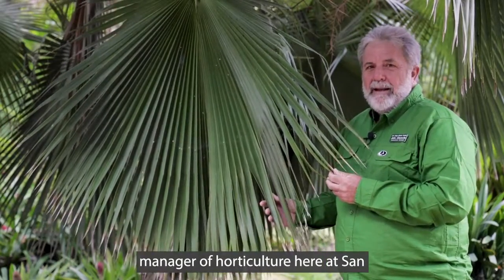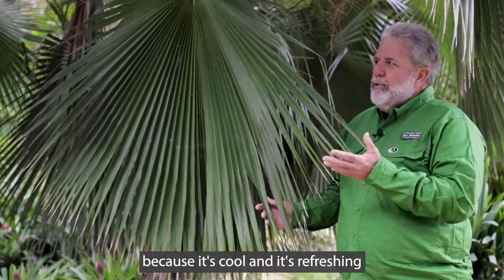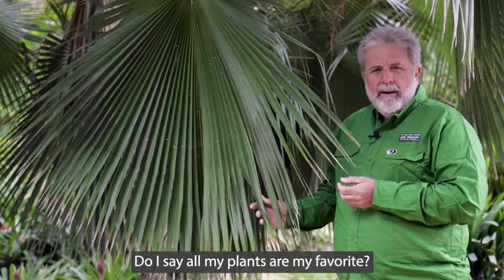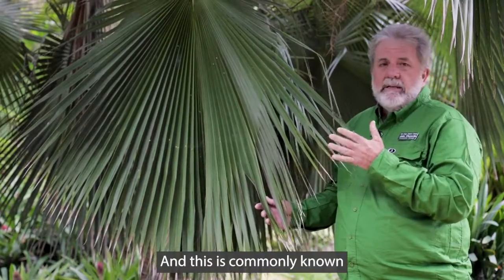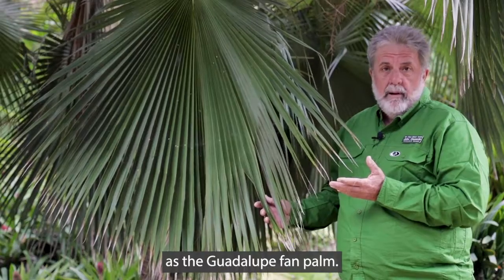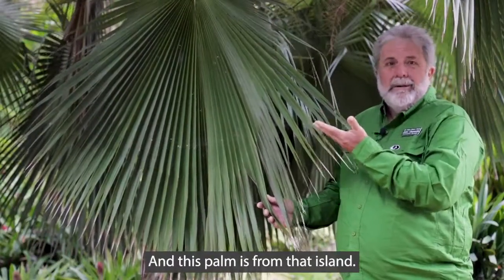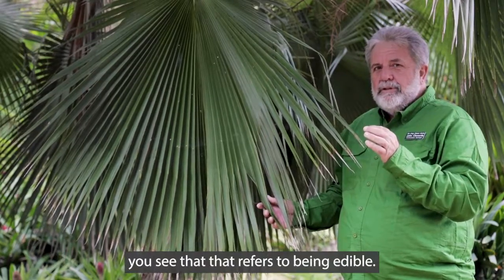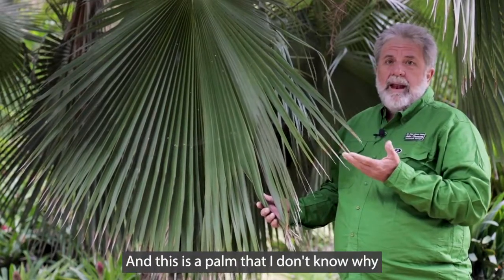John's Cool Blooms & Interesting Plants - Guadalupe palm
John is hanging out in our Palm Canyon today and is teaching us about the Guadalupe palm (𝘉𝘳𝘢𝘩𝘦𝘢 𝘦𝘥𝘶𝘭𝘪𝘴). This plant comes from Guadalupe Island and has edible fruits!